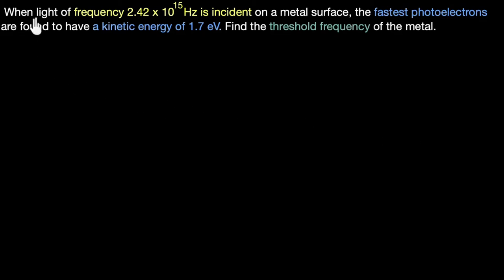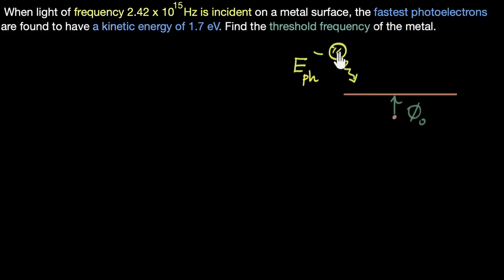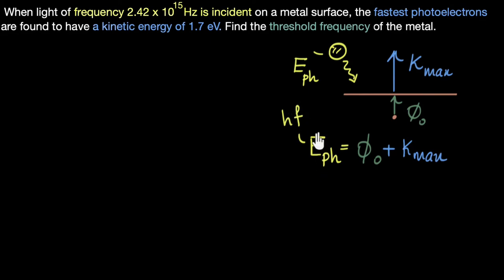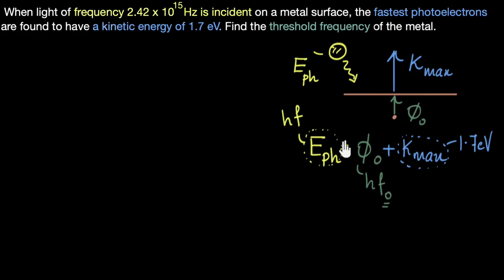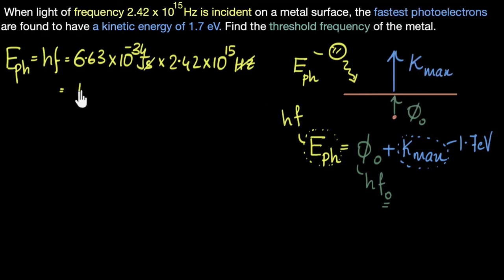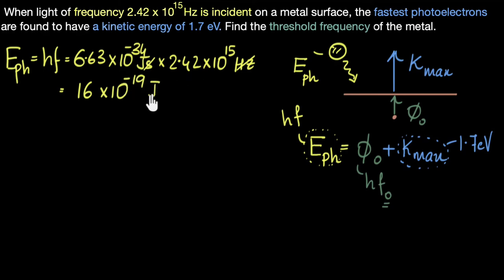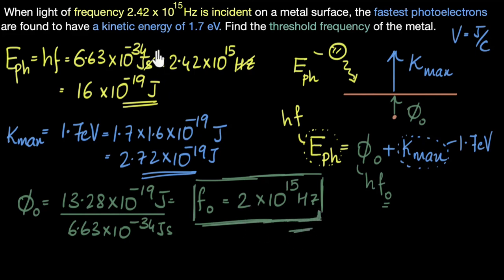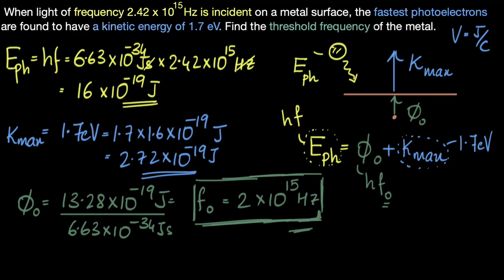Calculate threshold frequency | Dual nature of light | Physics | Khan Academy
When light of frequency 2.42 X 10^15 Hz is incident on a metal surface, the fastest photoelectrons are found to have a kinetic energy of 1.7eV. Find the threshold frequency of the metal.
Let's explore how to use Einstein's photoelectric equation to solve such numerical on photoelectric effect.